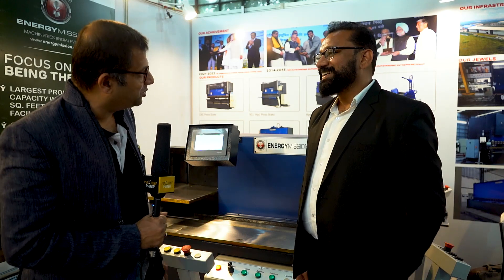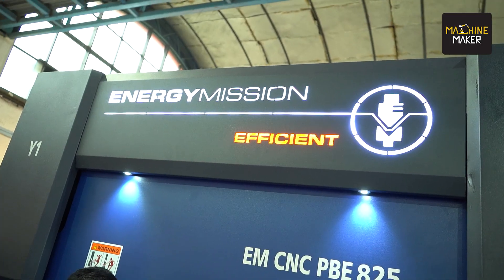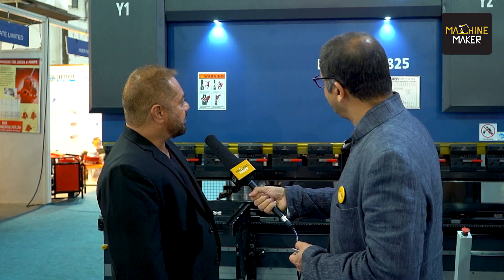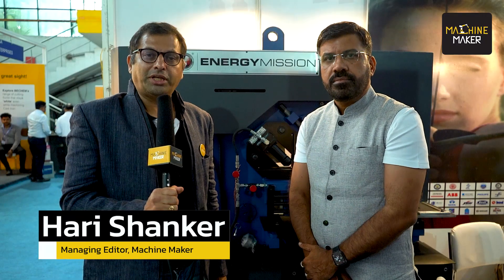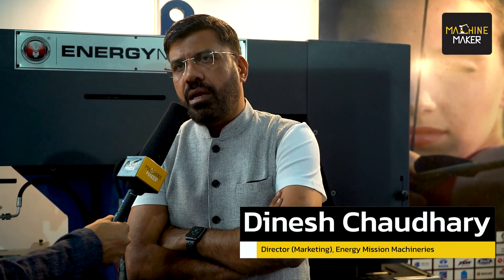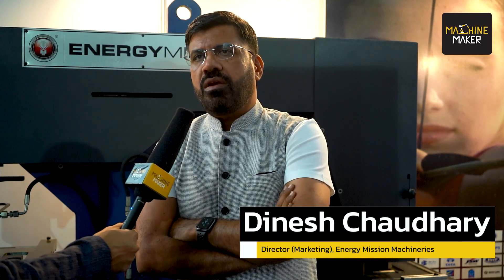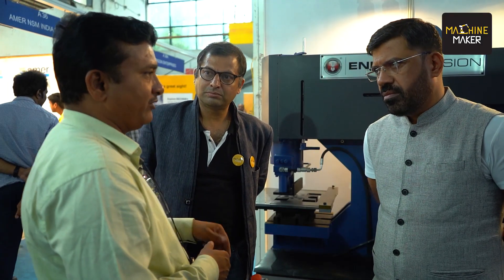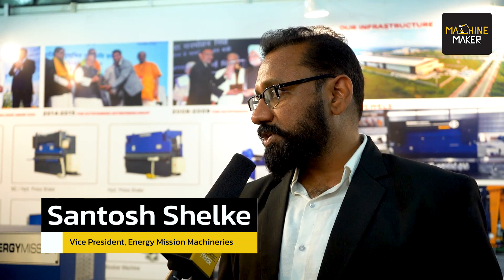Energy Mission Machineries: Make in India solution for Sheet Metalworking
Energy Mission Machineries India Pvt Ltd is based in Ahmedabad, Gujarat has the largest capacity of production of Metal Forming Machineries in India. It was founded in 1999, started with a 100 sq ft area and now it has a capacity of 2.6 lakh sq ft area. They are the major manufacturer in India for Metal Forming Machineries.

Receiving 100% satisfaction from the customers keeps them motivated to manufacture more products for the Indian Industries. With the help of R&D engineers, they design the latest European class machines. They are going to launch a few new products at the IMTEX expo in Bangalore.

Energy Mission Machineries India Pvt Ltd showcases its wide range of products in the recent Engineering Expo 2022 at Pune Auto Cluster. EM CNC PBE 825 is one of them. They have basic to advance solutions in Press Brake CNC machines, Shearing Machines, Rolling Machines, and Bus Bar Bending Machines.

0:00  Energy Mission Machineries at Engineering Expo
0:16  Machine Maker intro
0:24  Engineering Expo
0:27  Energy Mission Company introduction
1:22  Wide range of products offered by Energy Mission Machineries
5:07  EM CNC PBE 825
5:47  Energy Mission's Network of Clients
7:44  Energy Mission's Clients
8:18  Machine Maker outro